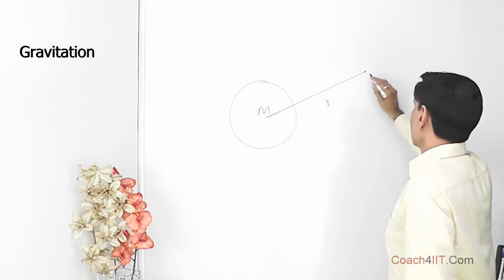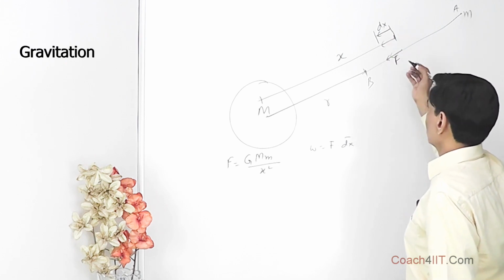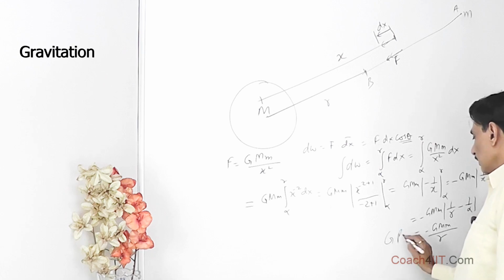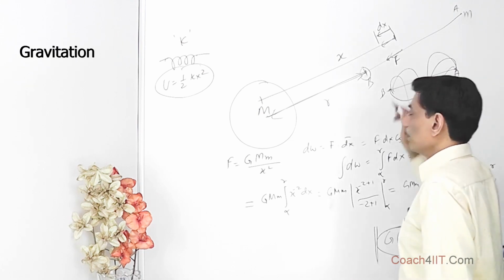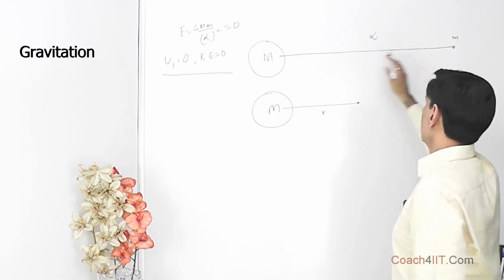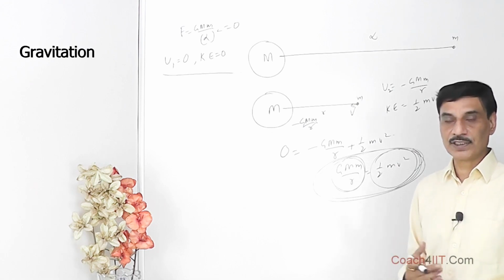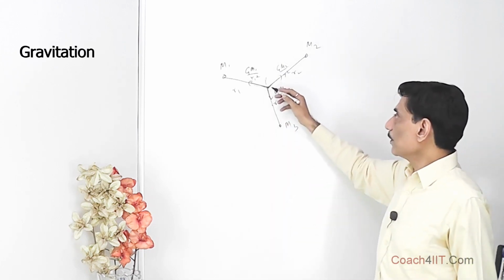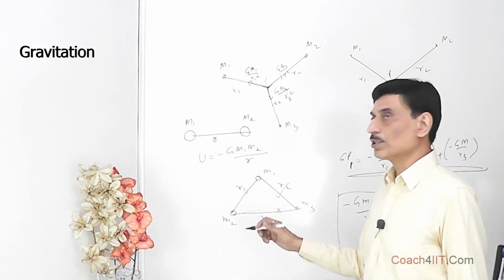16. Gravitational Potential